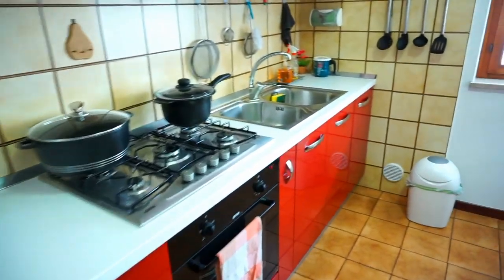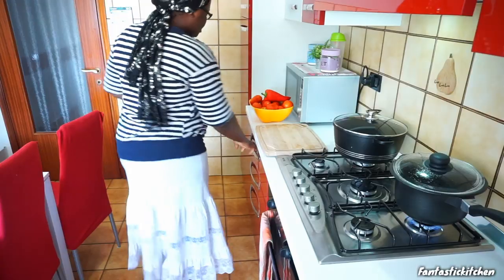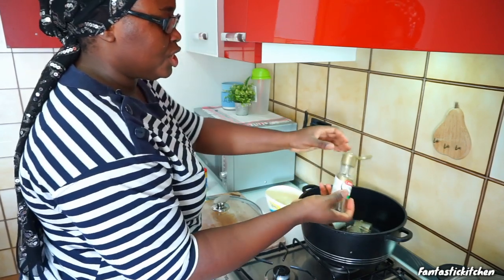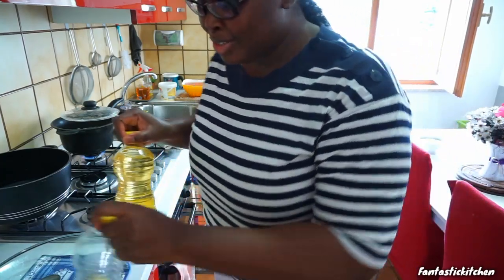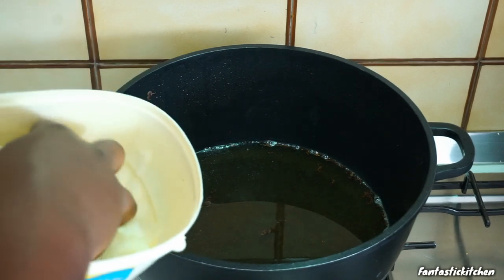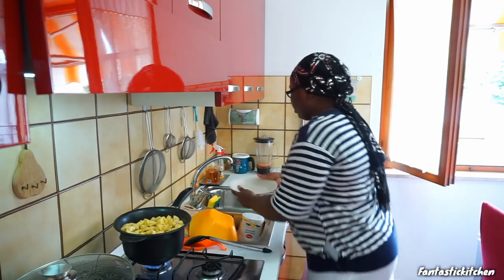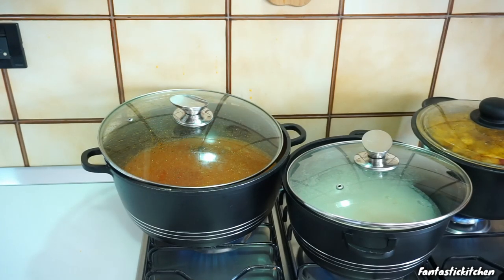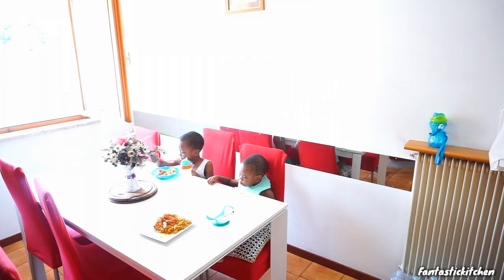Cooking up a storm! Cook with me | rice, fried fish fresh tomatoes stew, beans & plantain porridge